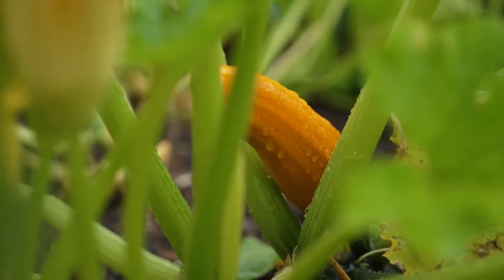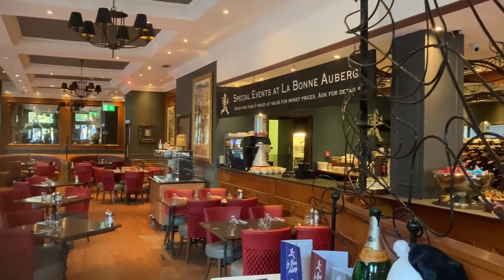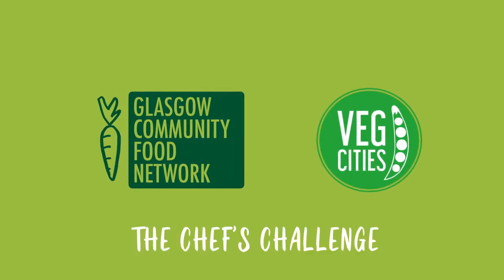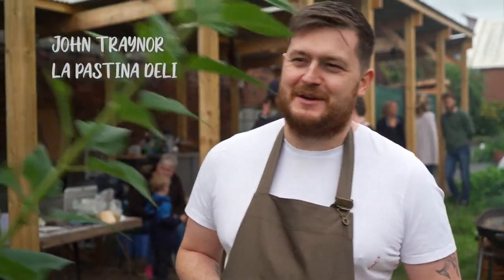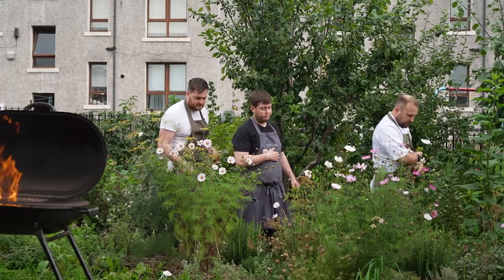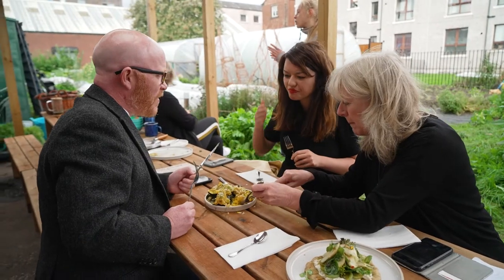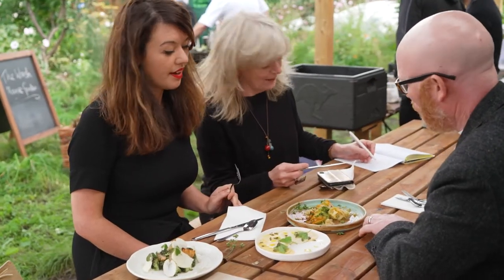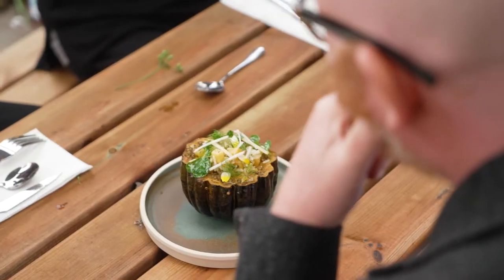The Glasgow Chef's Challenge 2021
The 2021 Glasgow chefs challenge featured locally grown veg from Locavore, Tenement Veg, Merrylee Plotholders Association, Blackhill growing at St Paul's Youth Forum, the Wash House garden, Shettleston community growing project and Woodlands Community Garden making its way out to chefs across the city.

Chef participants this year included Crabshakk, Soul Food Sisters, Sunshine Tea Lounge, Short Long Black, Sylvan, Sprigg, La Pastina Deli, Mono, and Jamie Mac at La Bonne Auberge.

We saw some amazing vegetables including squash, purple beans, cucamelons, cabbage, and quite a bit of chard make their way into kitchens. The chefs’ Barbecued squash, smoked tomatoes, stuffed courgette flowers, made sorrel ice cream, wilted leaves, crisped kale, and baked plums in a glorious celebration of Glasgow grower’s late summer abundance.

It was another deliciously seasonal showcase that culminated in the final on 22nd September at The Wash House Garden in Parkhead, under the careful judging of Gary Maclean, Julie Lin and Cate Devine. Ultimately, John Traynor of La Pastina Deli took the top spot, but our judges were hugely impressed by all the entrants.

Although it’s framed as a competition, the chef’s challenge is all about the collaboration between growing spaces throughout the city, and our cities thriving food scene. It’s about celebrating the possibilities presented by locally grown veg, through the efforts of growers and volunteers in community gardens, and the way chefs can transform them into great dishes. Next year, we hope to have an even bigger event, and are hoping the pandemic may finally be behind us in a way that allows much more community participation in the event please get in touch at if you’d like to be involved!

With thanks to the restaurants listed above, our judges Gary MacLean, Cat Devine and Julie Lin, and the growers for veg box donations: The Wash House Garden; Springburn Food Hub; St Pauls Youth Forum; Tenement Veg; Merrylee Plotholders Association; Woodlands Community Garden and; Locavore.

Film by Mambo Video Production.